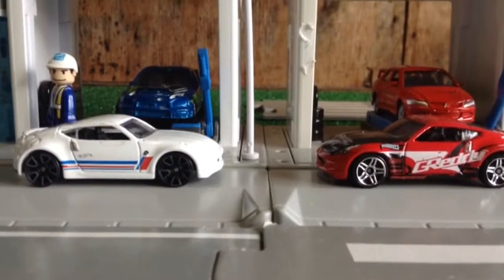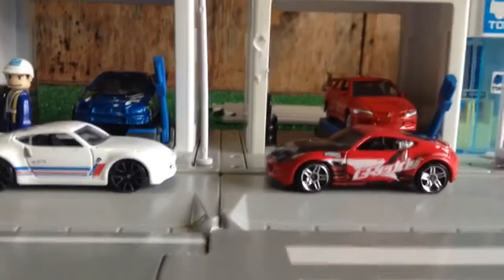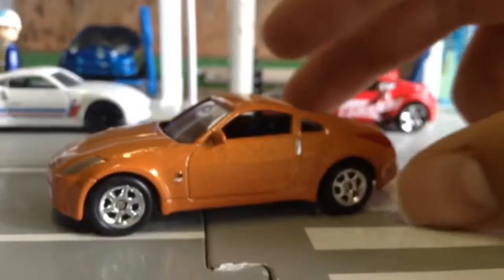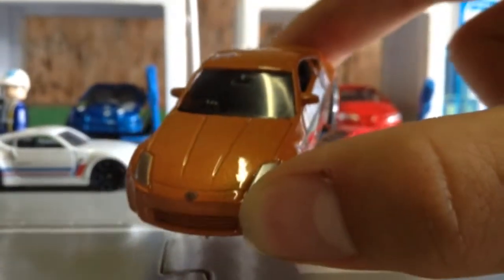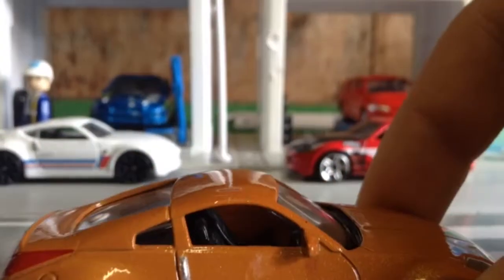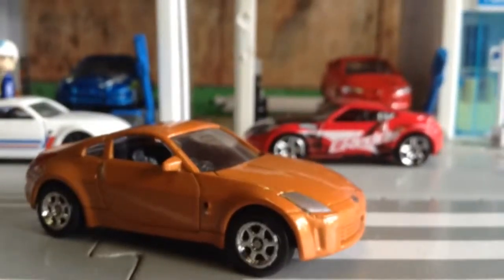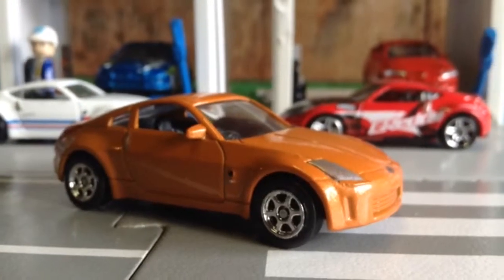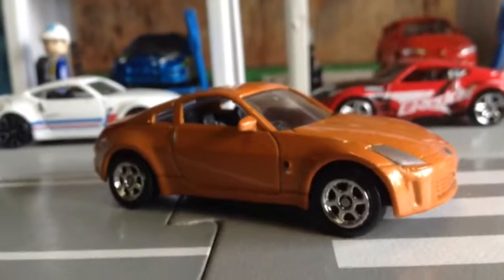Hot wheels Nissan fairlady z | # 21